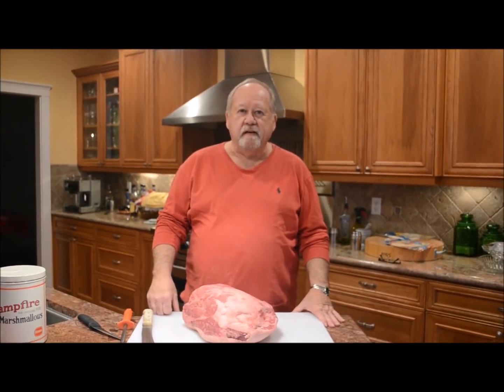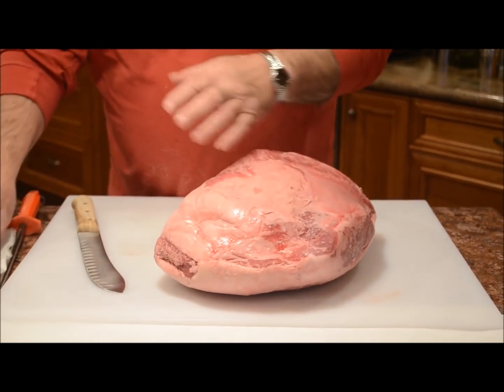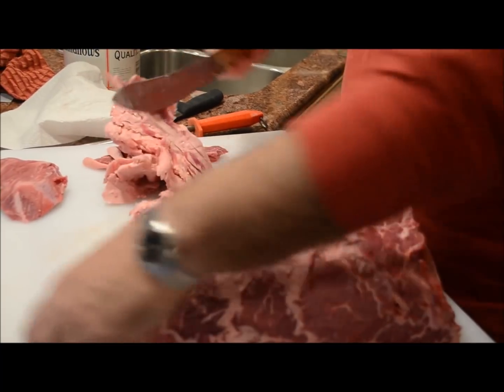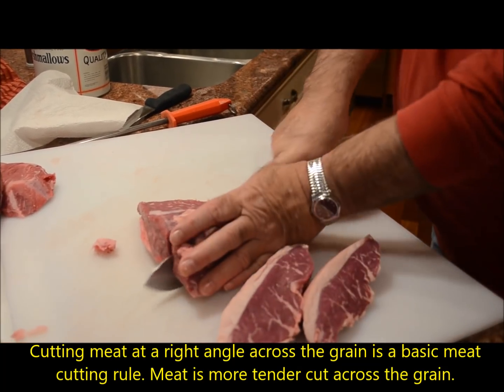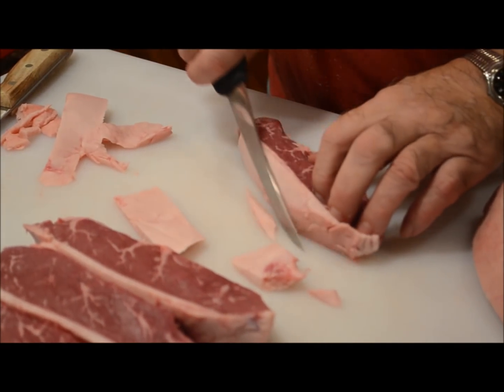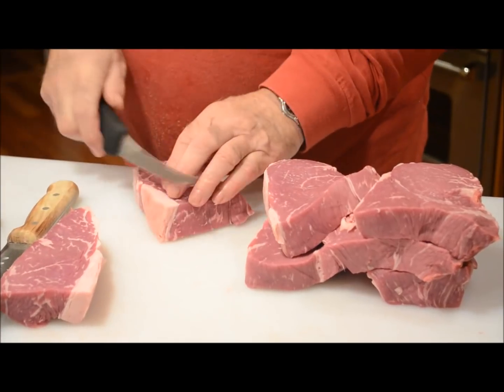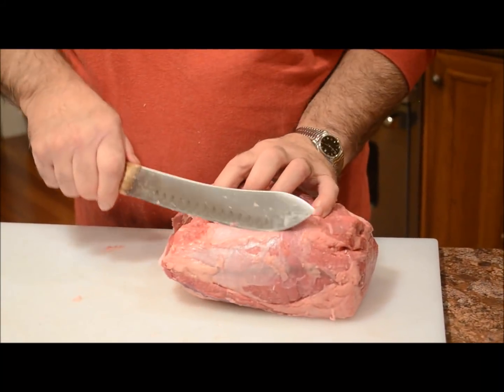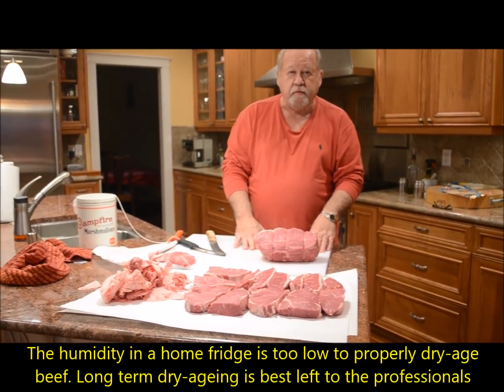How to home butcher a beef top sirloin butt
Jimmy Kerstein, author of The Butchers Guide An Insiders View
demonstrates how to home butcher a USDA Choice Beef Top Sirloin Butt.